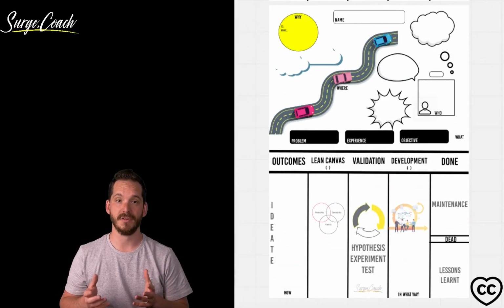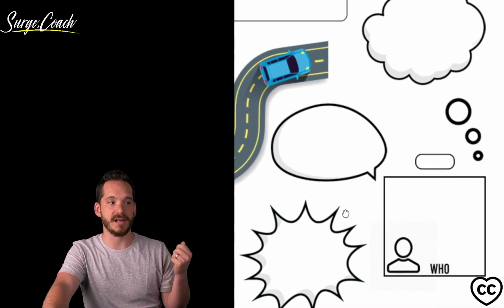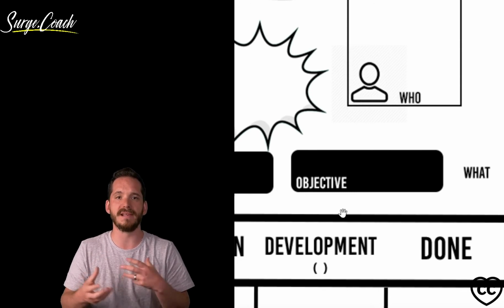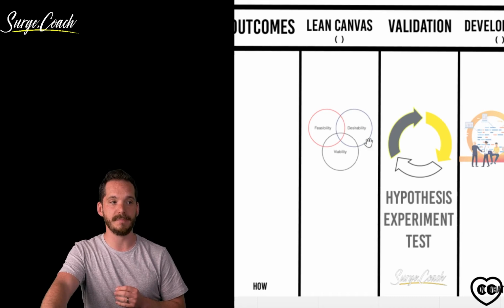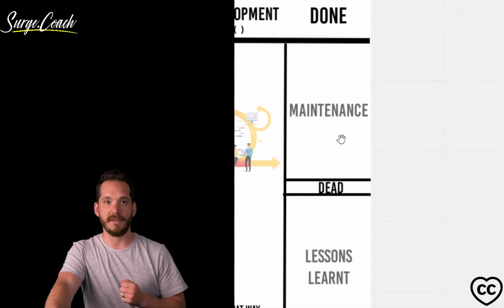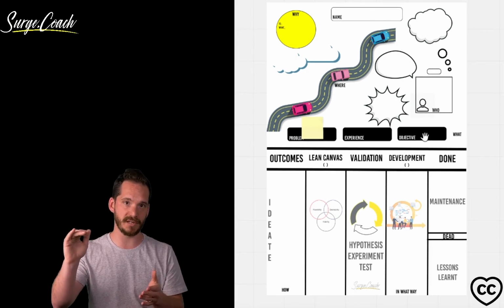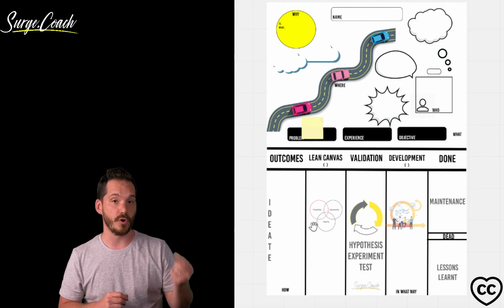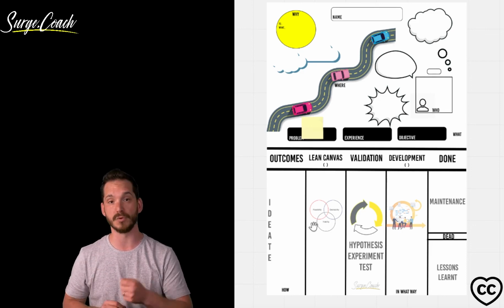Introducing the Surge Canvas | Lesson 4